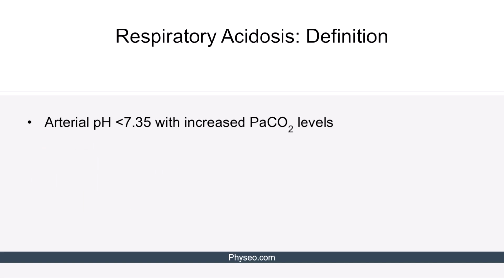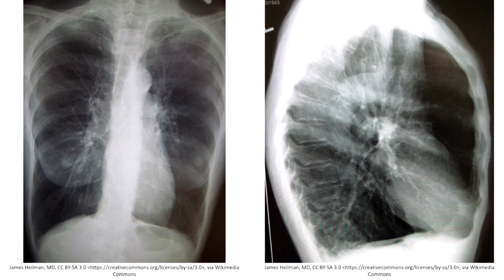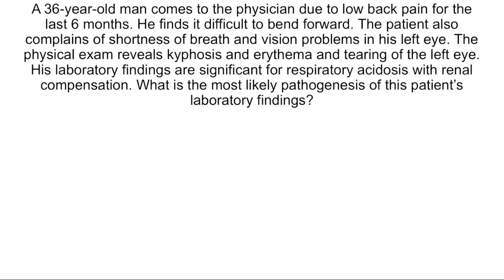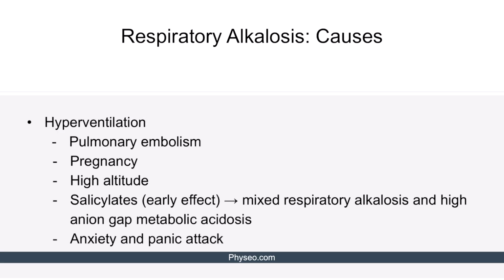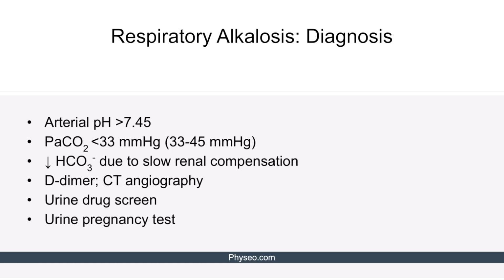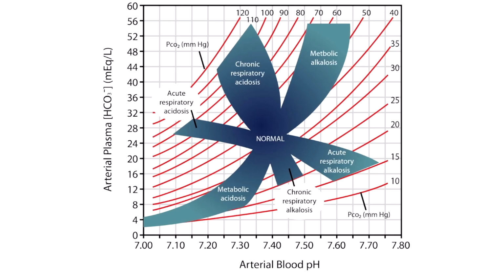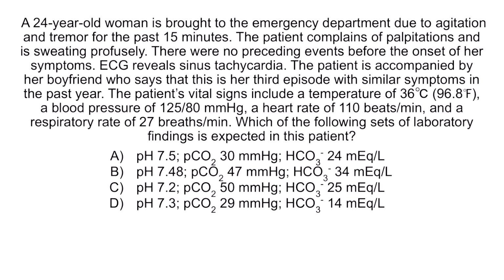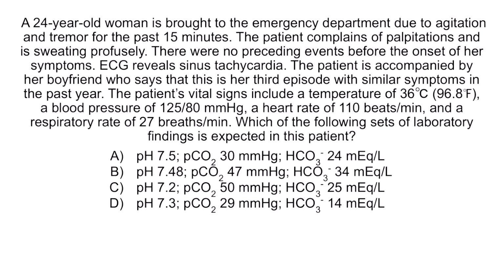Acid-base Disorders,Respiratory Acidosis & Alkalosis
respiratory acidosis
respiratory alkalosis
metabolic acidosis
respiratory
acidosis
acid base disorders
respiratory acidosis and alkalosis
acid-base disorders
respiratory acidosis symptoms
respiratory disorders
respiratory acidosis made easy

respiratory acidosis causes

respiratory acidosis nursing

respiratory acidosis vs metabolic acidosis

metabolic acidosis vs respiratory acidosis

respiratory acidosis vs alkalosis